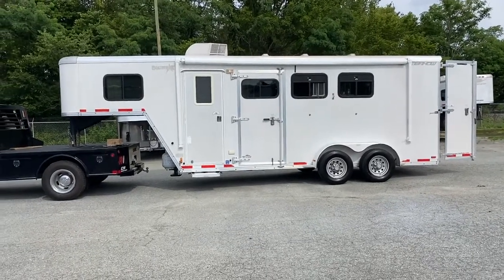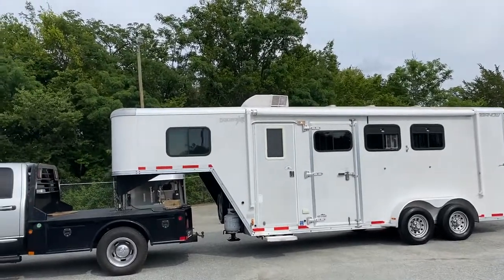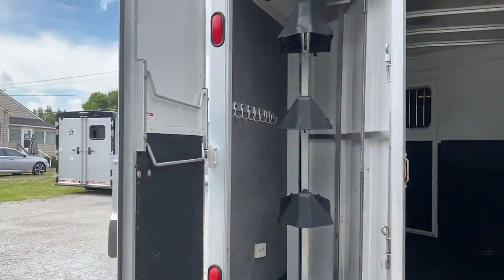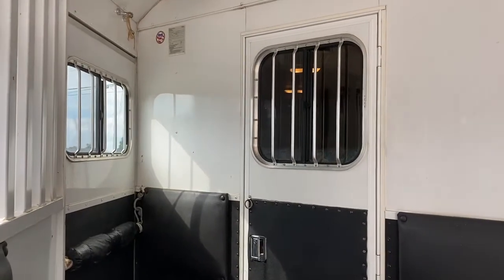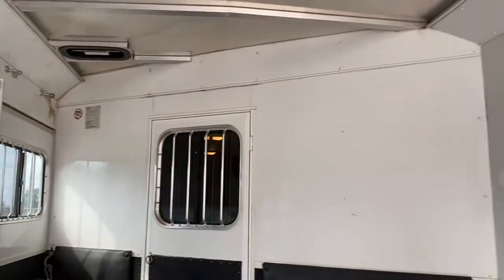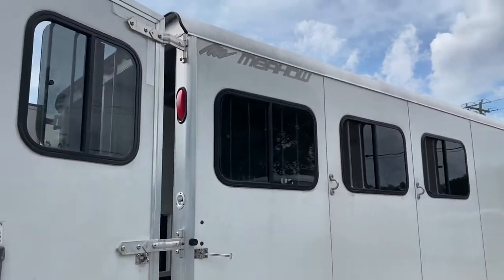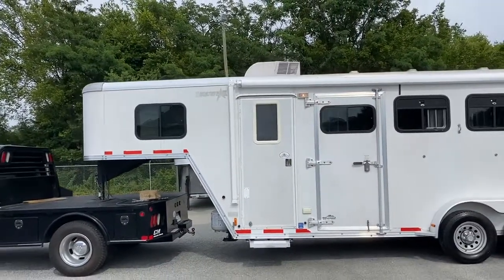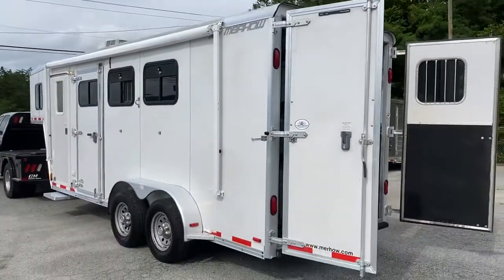2007 Merhow 3 Horse Trailer Tour | Compact LQ 🐎🐎🐎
💥 SOLD 💥

Stock# 1651